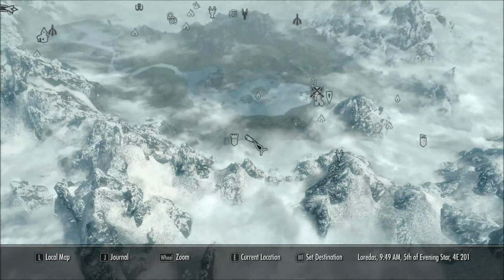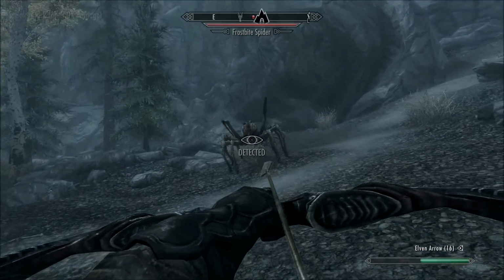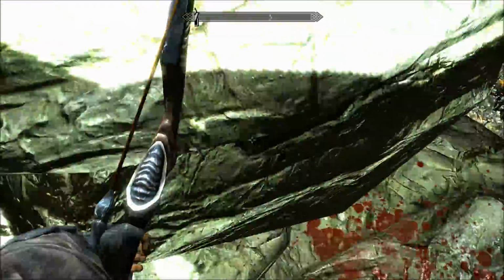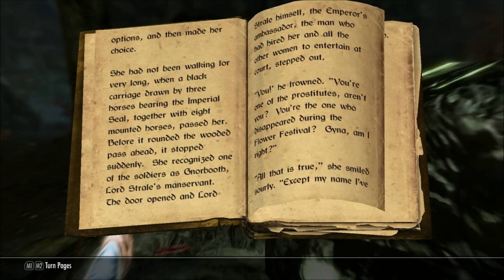Let's Play: Skyrim - Part 114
So the release of Skyrim is finally here! I've never been this excited for a game in my entire life...I think. But here it is, and so am I, with new LP footage! I've been a fan of The Elder Scrolls series since Morrowind, so Skyrim is really a special game to me.

This LP contains:

FULL PLAYTHROUGH
1080p quality
-Nearly in-game quality (Meaning, really really high video qualtiy)
-Live commentation, recorded in-game.
-Adventures.
-Exploration.
-D*ck Jokes.
-Weird, yet laughable humor.
-Occasional F-bombs.

I really, realle hope you enjoy! Please give me feedback in the comment section below.